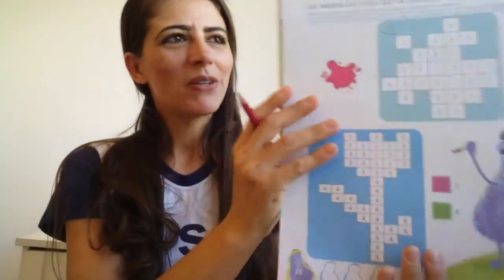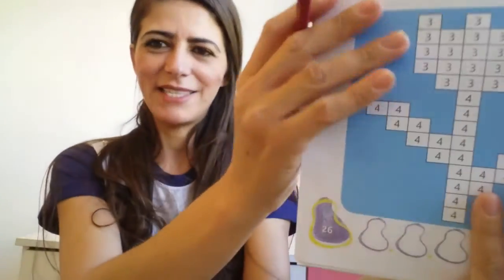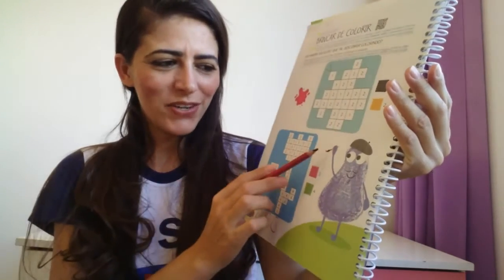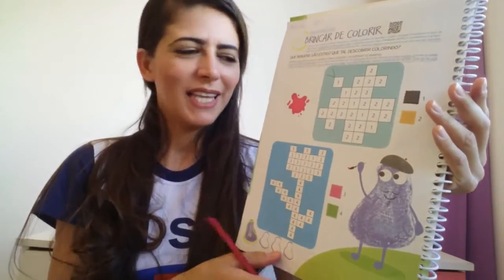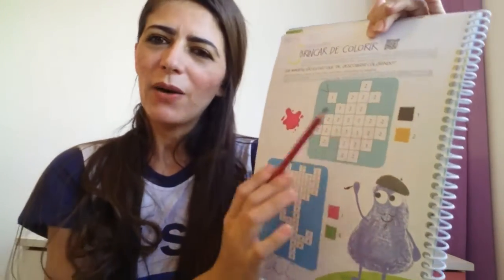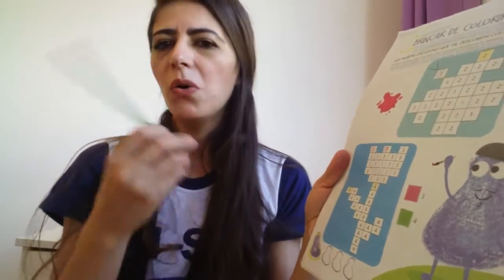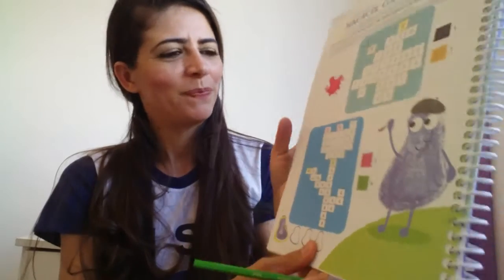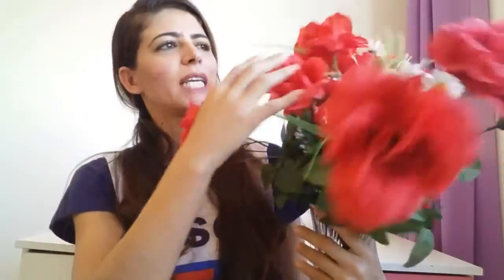Nível I - 05/06/2020